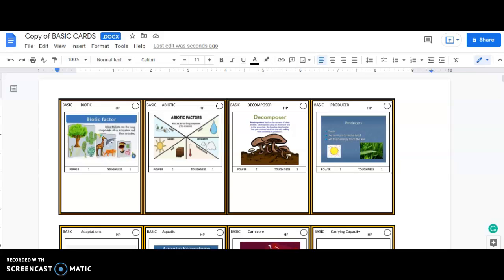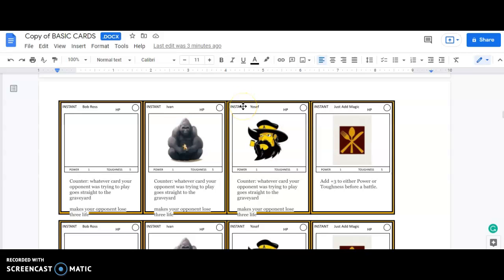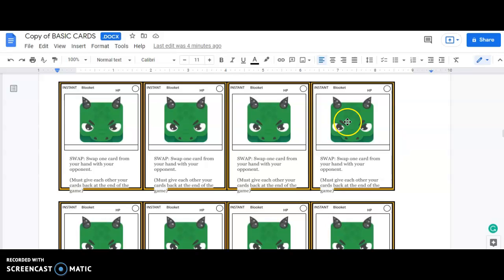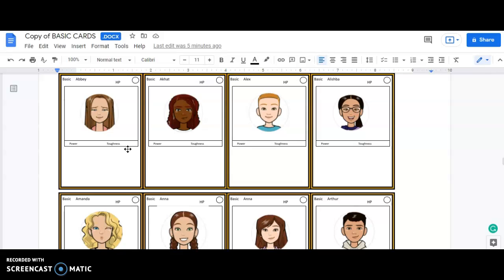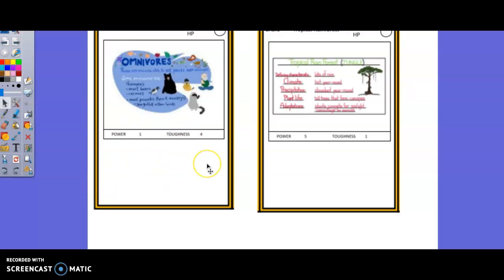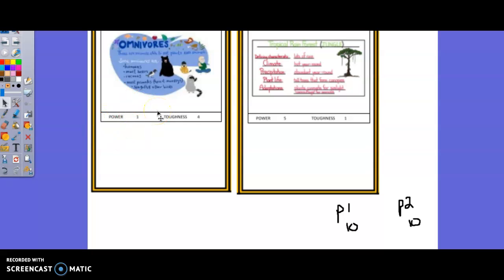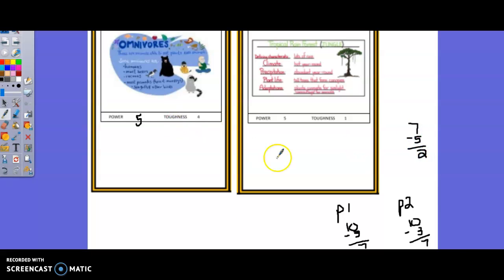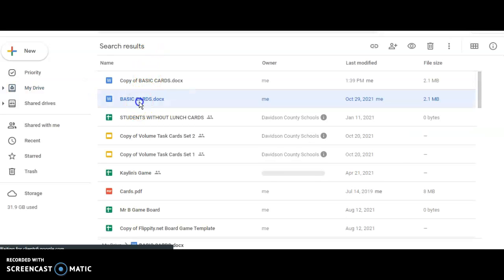Card Game Intro